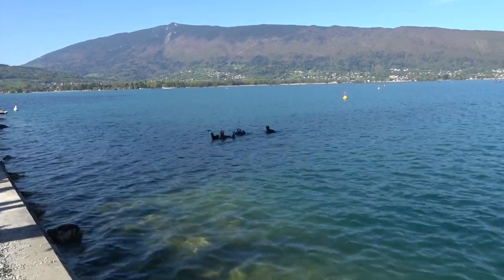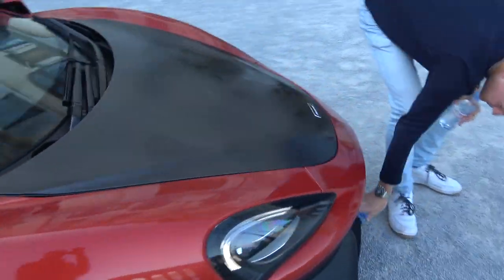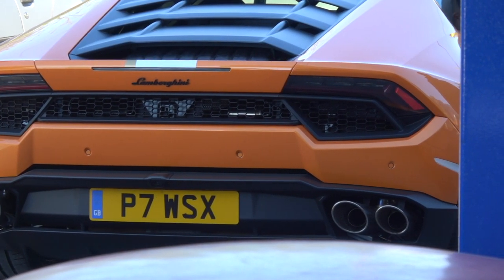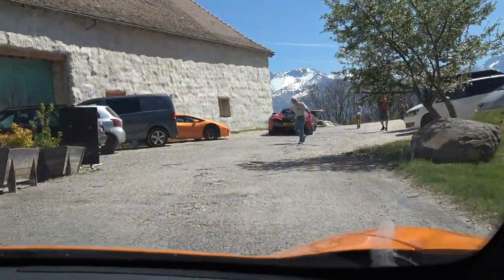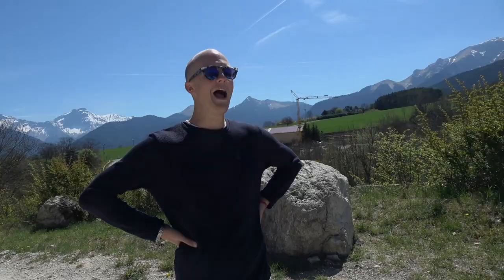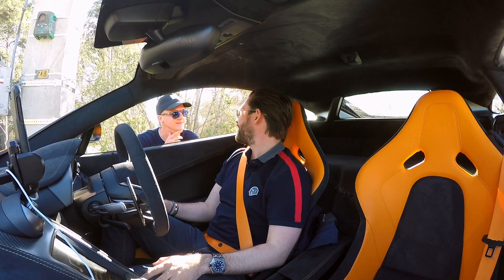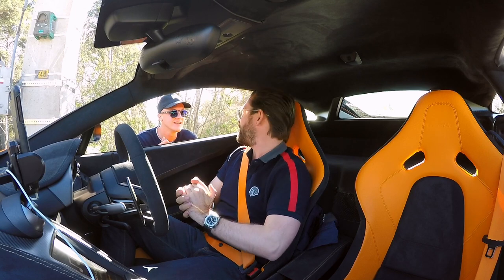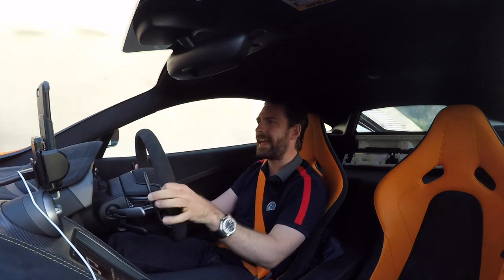100 Smiles Per Gallon! McLaren 675LT Supercar Road Trip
FINALLY! The first time I have experienced my own McLaren on some incredible mountain roads. Accompanied by Paul in his Lamborghini Huracan , Sam in his McLaren 540C and Seb in the Team Galag Batmobile!